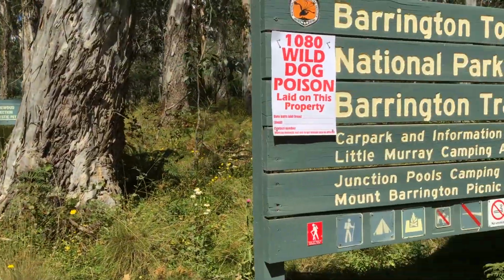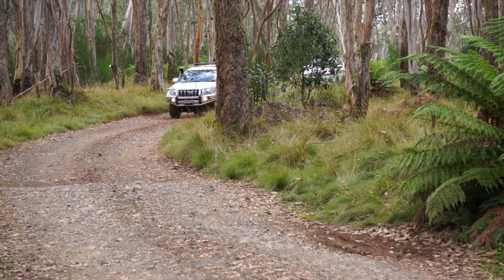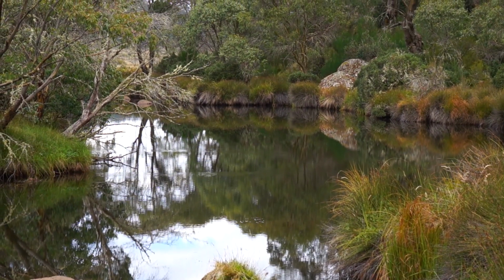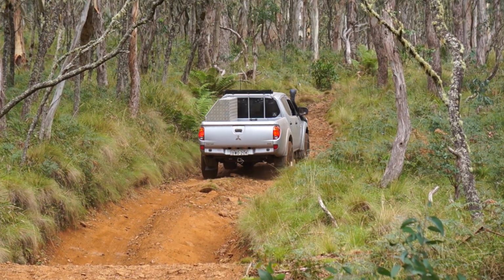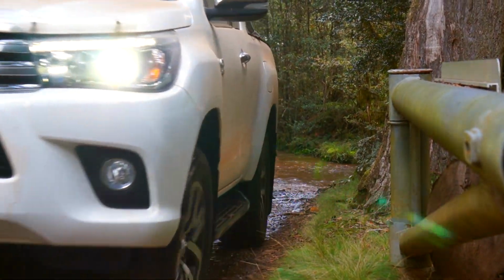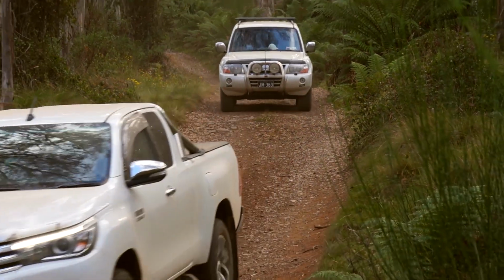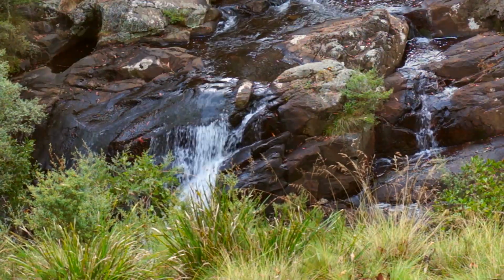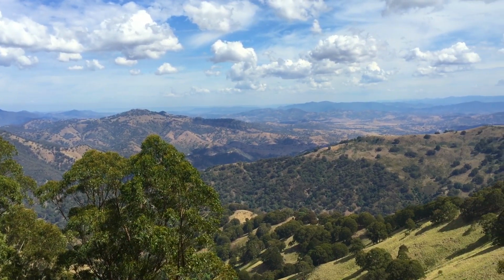4WD Trip to Barrington Tops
Join us as we tour around the Barrington Tops National Park and State Forest areas in search of great 4x4 roads, waterfalls, rivers, lookouts, views and more.  Experience some of the natural beauty as we take you around the parks in our 4WD vehicles.

and help us continue to make great videos

For 4x4 UNCUT videos and for other 4WD videos and fully produced 4x4 stories visit our 'On The Dirt' channel:

四轮驱动的极端的越野行动
Con cuatro ruedas motrices de acción extrema off-road
Apat na-wheel drive matinding off kalye aksyon
Empat-wheel drive aksi off jalan ekstrim
Полный привод крайних действий от дороге
ขับรถสี่ล้อกระทำออกถนนสุดโต่ง